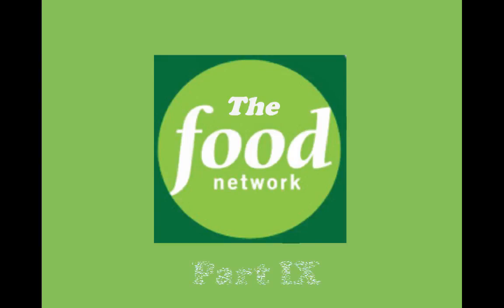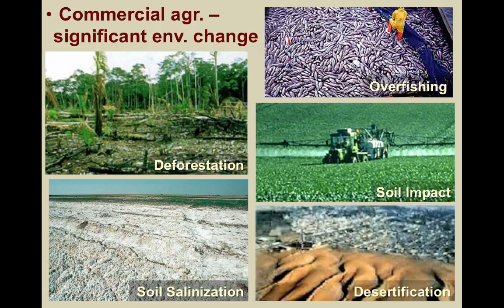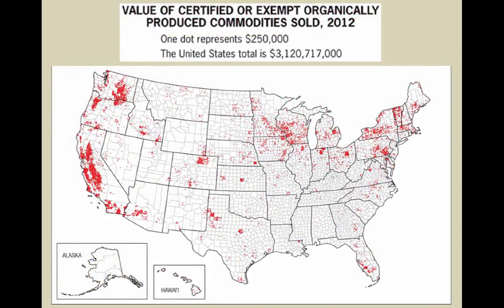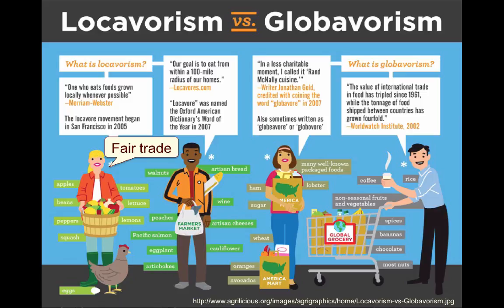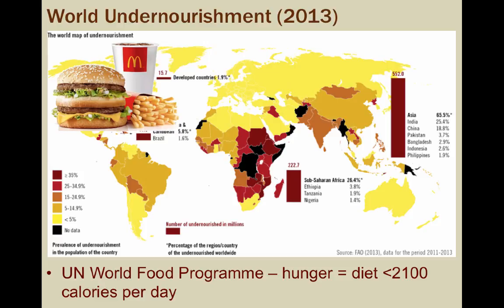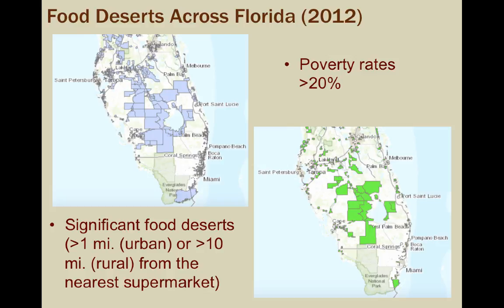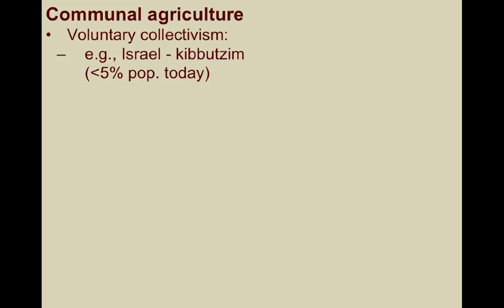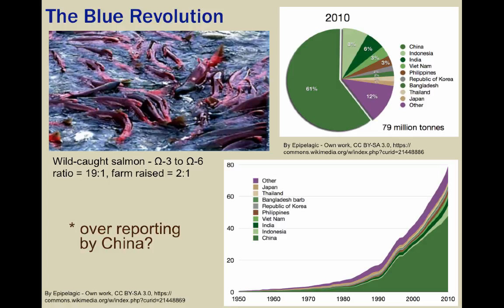5.9 - Modern Agricultural Trends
Unit 5: Agriculture, Food Production, and Rural Land Use - Part 9